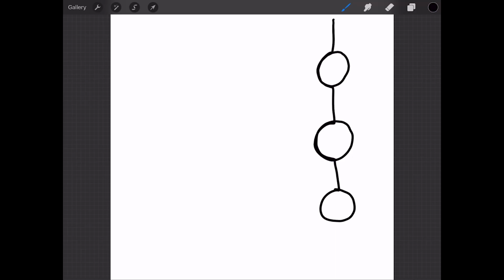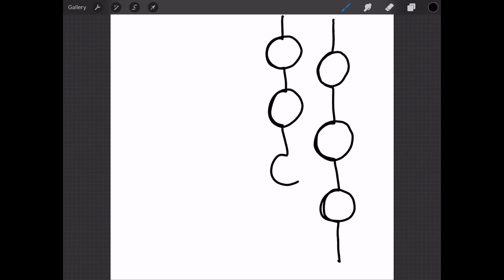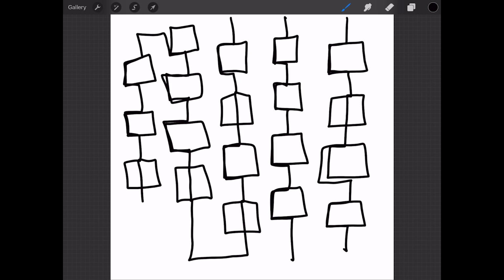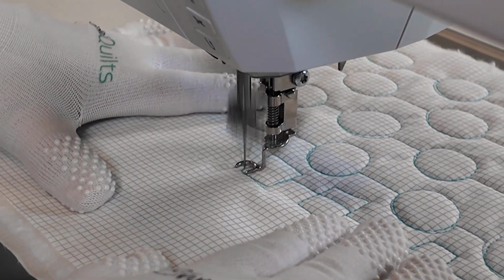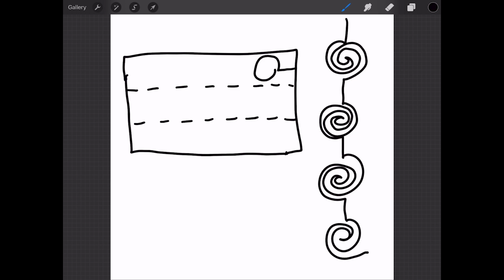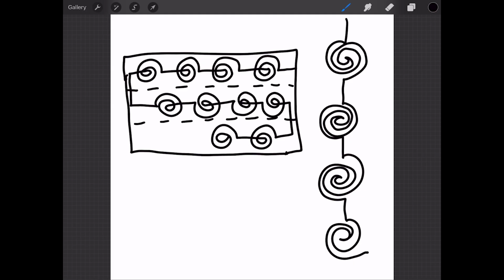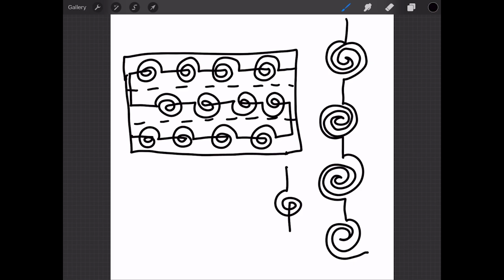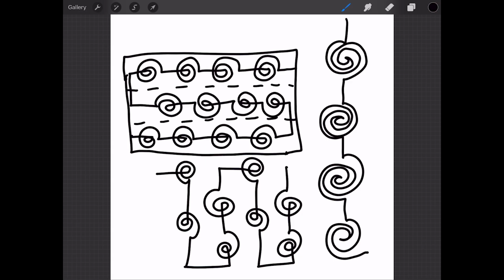Learn to Free-Motion Quilt Geometric Chains 3 Ways! 99 Designs Episode 31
Try out 3 fun variations of "shapes on a stick!"
Links to everything I mentioned in the video + bonus resources are below: